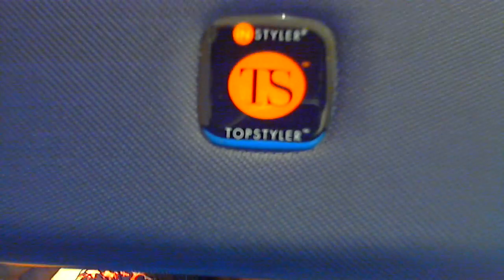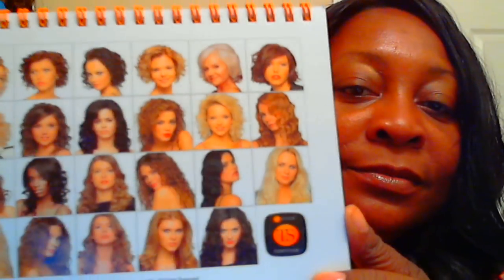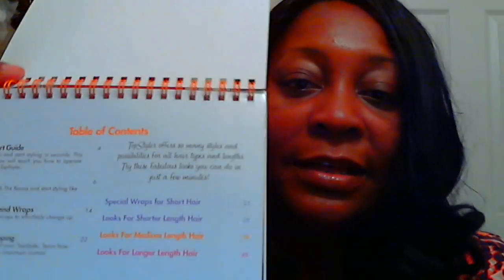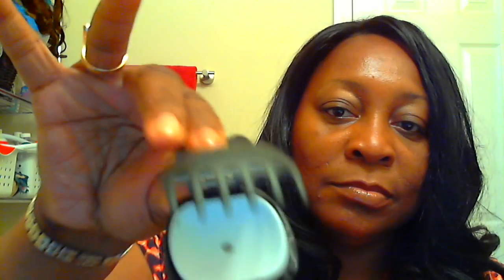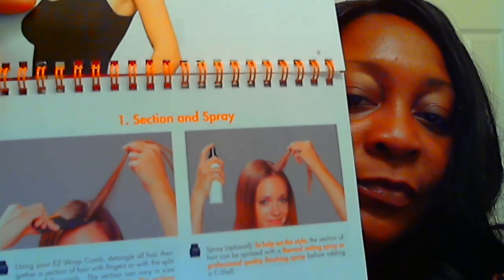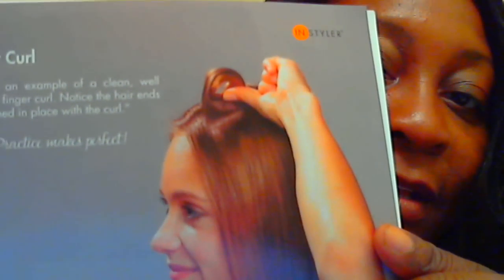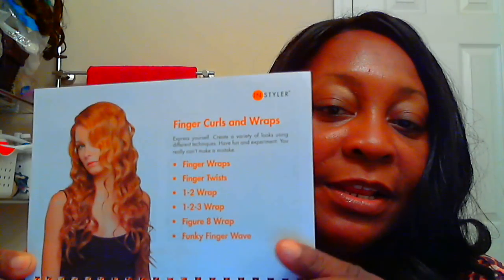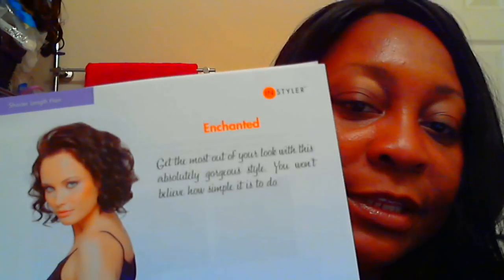Introducing "IN STYLER - TOP STYLER" Amazing Looks Made Simple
I saw the infomercial for this product about two weeks ago and was very intrigued as well as impressed by how it performed on various textures and types of hair.  I decided to order it and received it in the mail on yesterday.

It is called the Top Styler, by In Styler, which is a new technique to receive amazing volume and or curls in 15 minutes.  The great thing is that the curls do not come out, even when you brush your hair.

The cost is a little steep, however, you can pay in installments, which I am doing or pay it all at one time.  Right now, you can buy one and get one freee (although you know from the price you are actually paying for both of the kits).

The great thing is that I can use it on my own hair as well as my wigs and extensions for braids.  I will be taking full advantage of it and it only takes ten to fifteen minutes.

The cost initially for 30 days is $14.00 plus $19.99 shipping and handling for thirty days.  Should you decide to keep it, it will cost  $39.95 for three months (or three payments - minus the amount you have initially invested).

I plan on keeping both sets because as my hair grows and as my daughter's hair grows, it will be a great tool (investment) for our curly or straighter hair style looks.

I will be doing a video on Saturday to demonstrate how to use it.